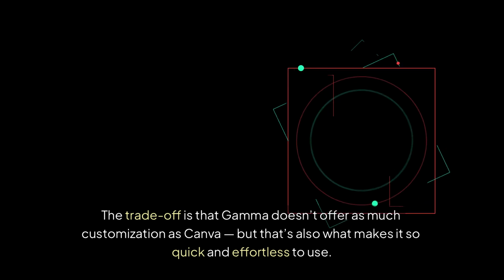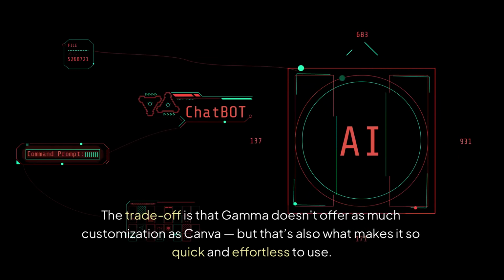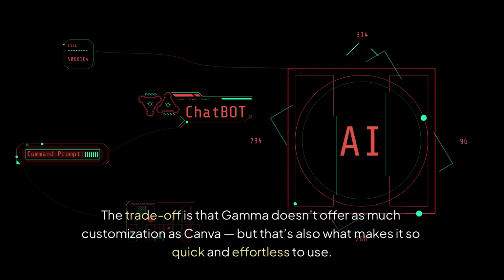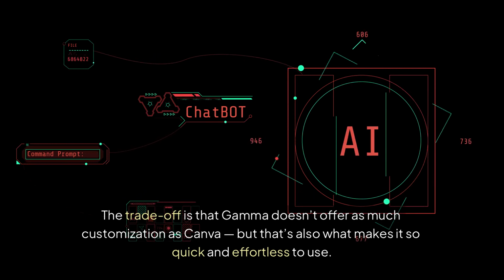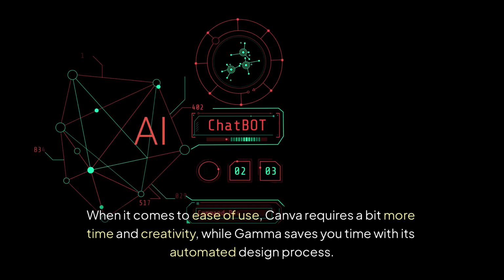Gamma AI vs Canva AI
Gamma AI vs Canva — Which One Is Better? 🤖🎨

Steps
• Open Gamma AI → Enter your topic or content and let the AI generate a presentation or web page in minutes.
• Open Canva → Use drag‑and‑drop templates to design visuals, posts, slides, videos and more.
• Compare the output → Evaluate speed, design flexibility, export options (PDF/PPTX/MP4), team collaboration, and your workflow fit (Optional: review pricing tiers too).

Timestamps
0:00 (Gamma AI vs Canva — Which One Is Better?)
0:05 Generate with Gamma AI
0:20 Design with Canva
0:40 Compare & Decide

Helpful Tips: Match Tool To Workflow, Test Free Versions, Focus On Export Needs

Suggested playlist (e.g., “AI Tools How‑Tos”)

If you find this video on Gamma AI vs Canva — Which One Is Better? helpful, please consider subscribing to the channel so we can continue to bring you amazing troubleshooting tips for your PC!